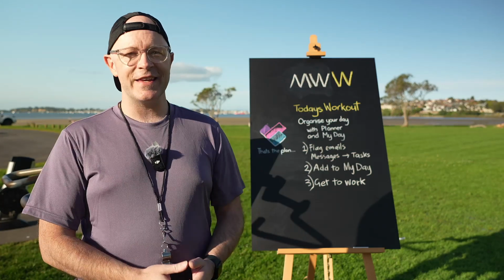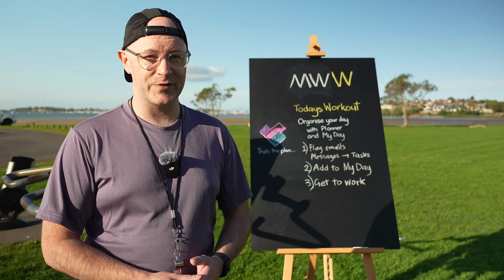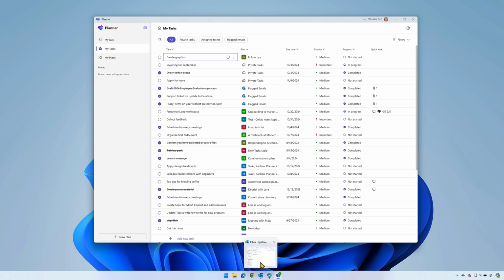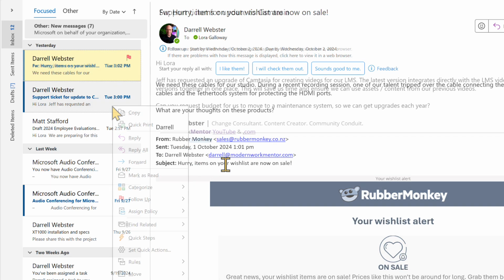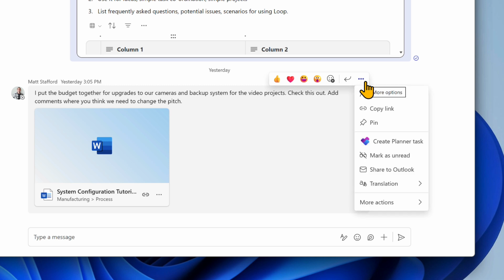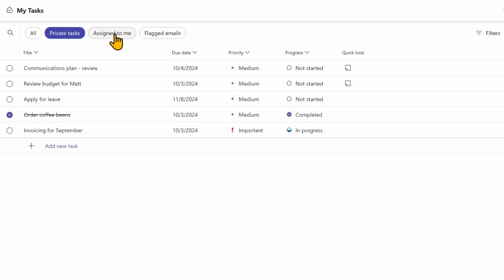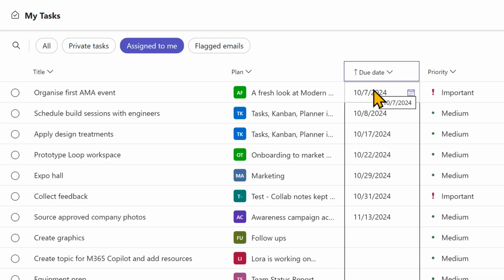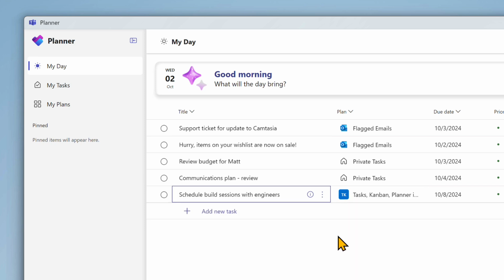Organise your day with Planner and My Day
Exercise your task management muscles. Set a daily routine to plan the tasks for your day. Learn how to use tools and features to quickly create a task list in Microsoft Planner and My Day. Fine tune and strengthen an existing daily habit to plan your work out, then workout your plan.

Visit modernworkmentor.com to download this video and and the companion workout card, to share with your team and organisation.